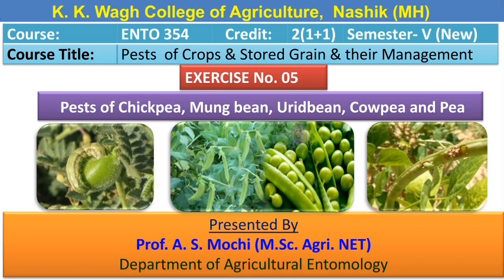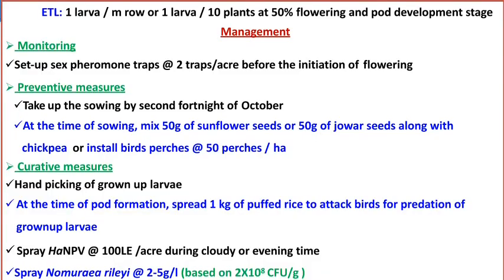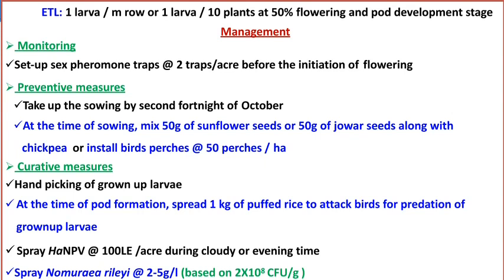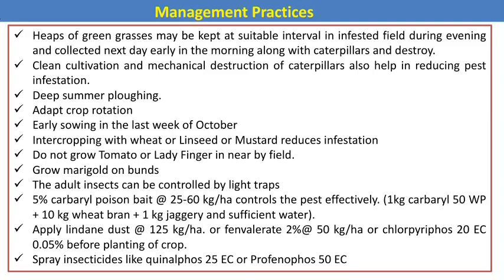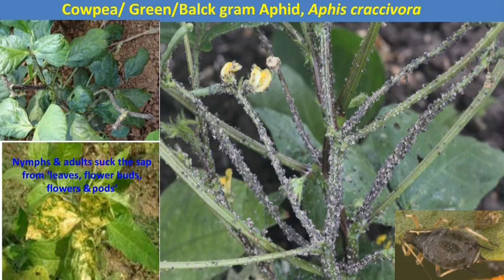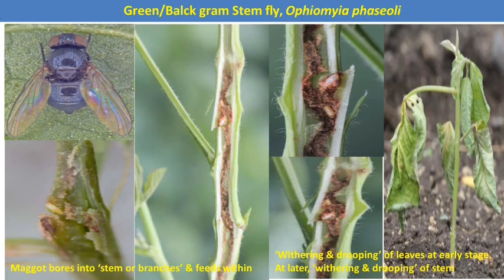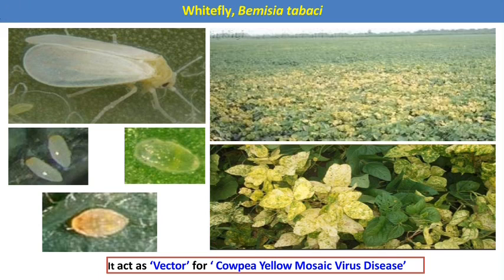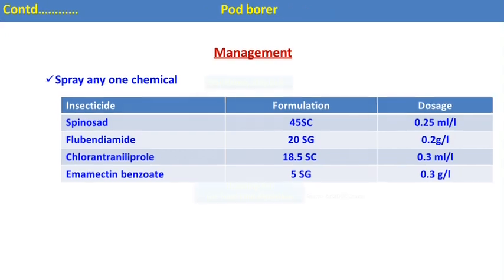ENTO 354, Exercise No. 5